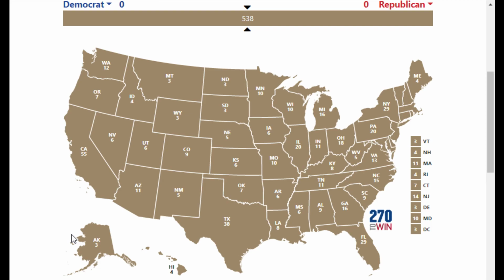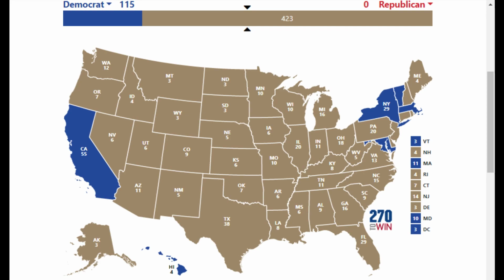USA 2020 Presidential Election Prediction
2020 US Presidential Election Prediction based on my adjusted polling average applied to the 338Canada model.

Polling Companies included in the model:
requirements:
- have a poll conducted after August 12, 2020

Polling Companies that have met these requirements:
- Change Research
- Rasmussen
- YouGov
- HarrisX
- Data For Progress
- Mourning Consult
- CNN

I do my best to grab polls for the model, but I may miss some that would qualify.